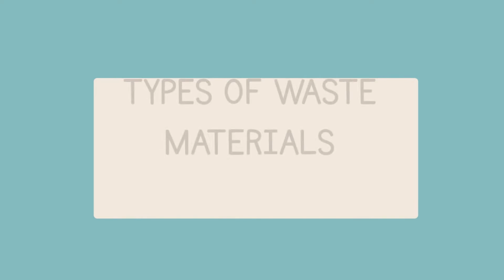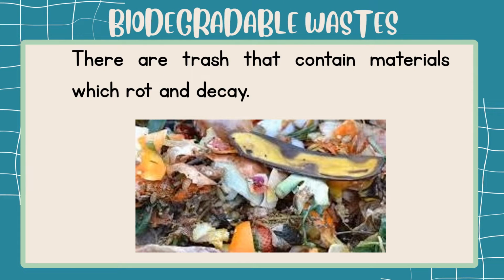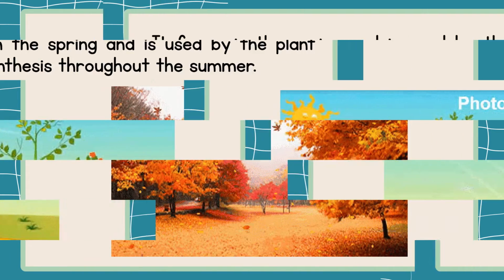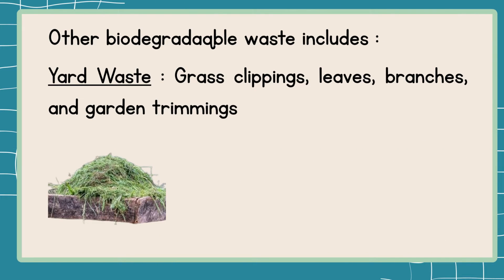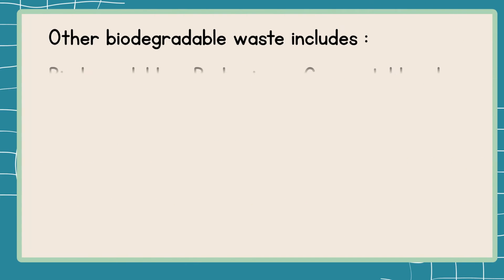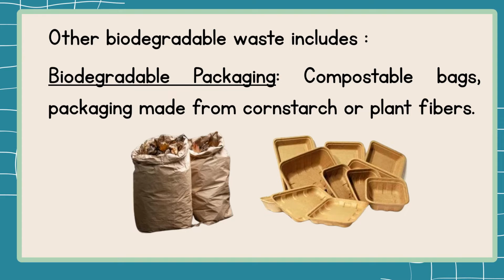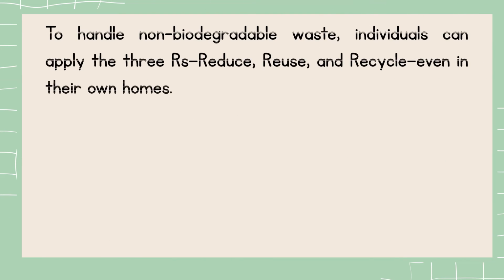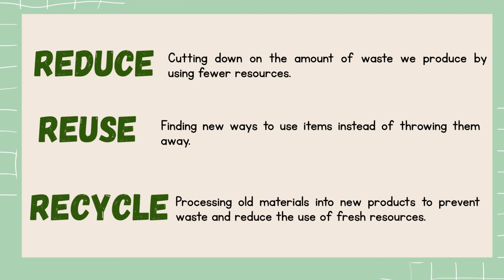BIODEGRADABLE AND NON BIODEGRADABLE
REFERENCES:
GeeksforGeeks. (2024, February 7). Biodegradable and non-biodegradable. GeeksforGeeks.

(SCIENCE) What are Biodegradable Wastes?
(SCIENCE) What are Non-Biodegradable Wastes?